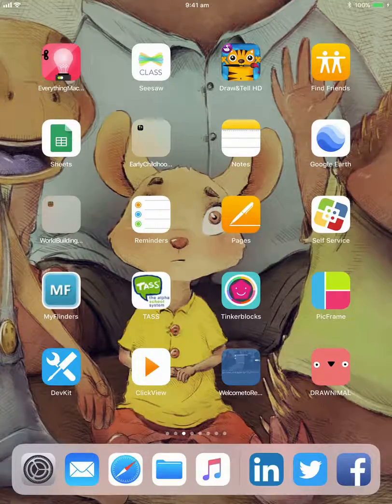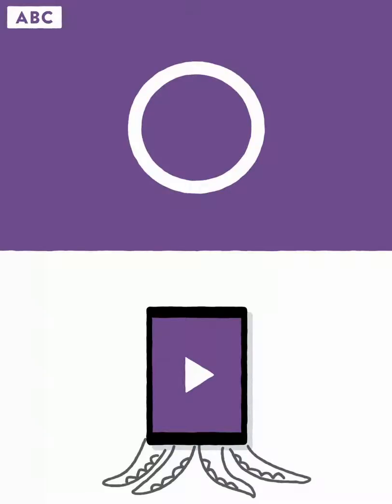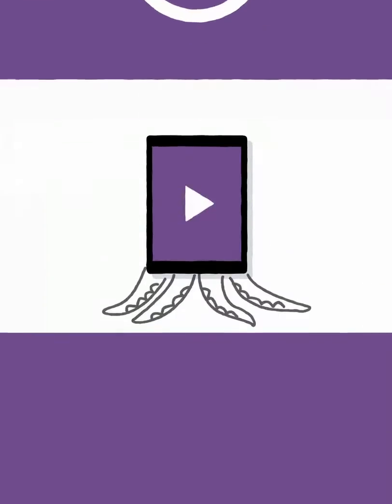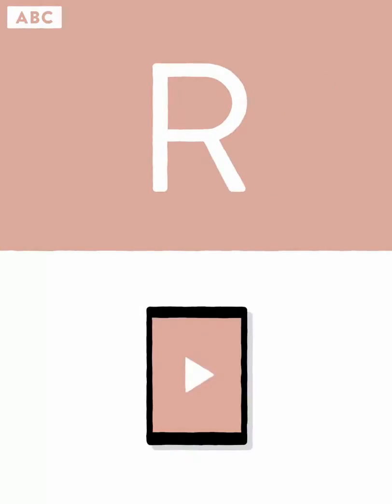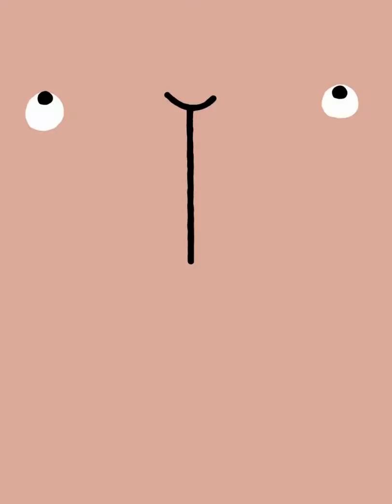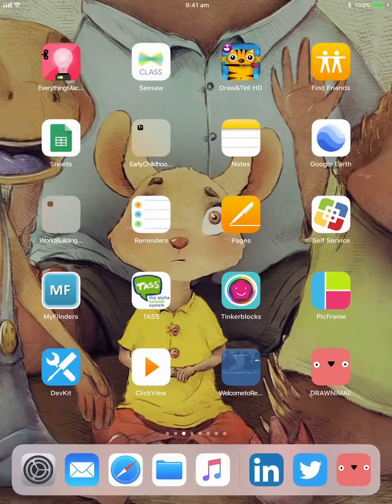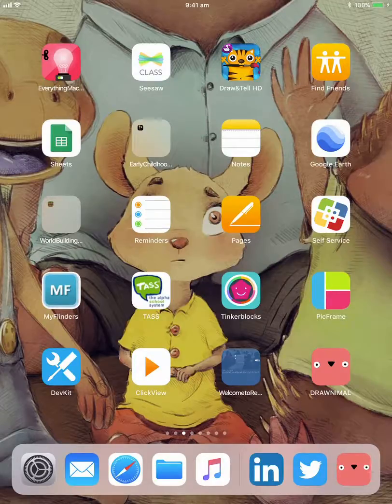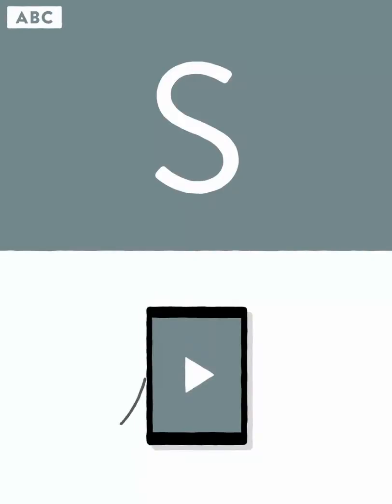Drawnimal Tutorial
Drawnimal App Tutorial for teachers